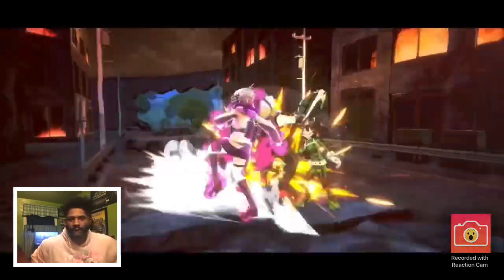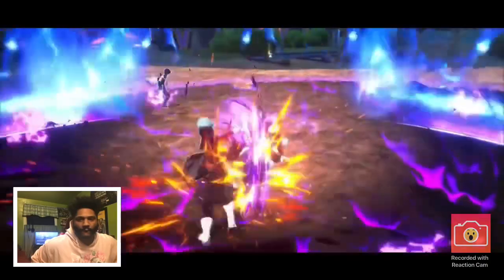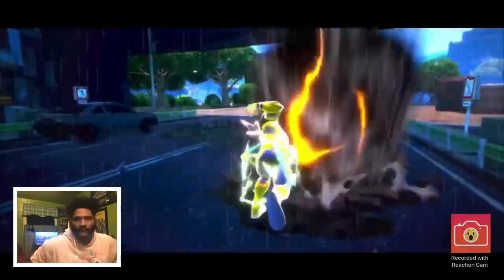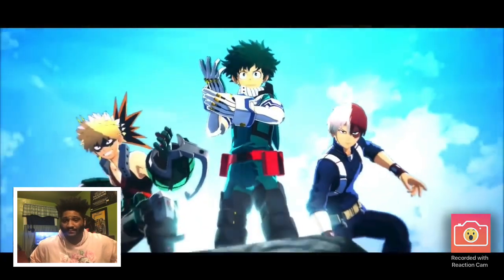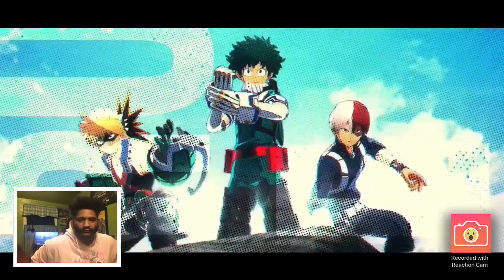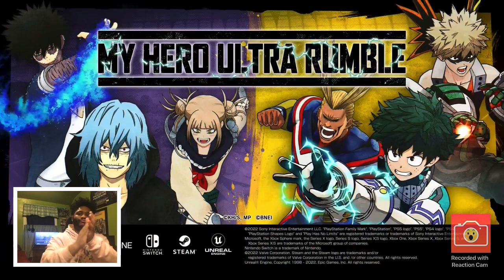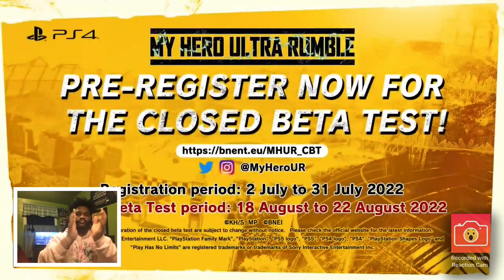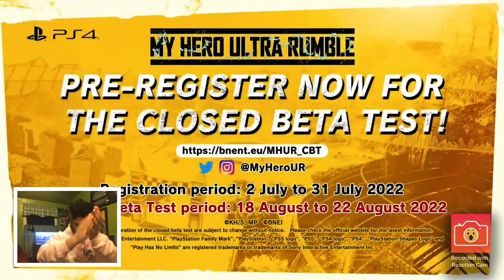THE NEXT BIG BATTLE ROYALE GAME IS RELEASING SOON! (MY HERO ULTRA RUMBLE) FREE TO PLAY BATTLE ROYALE